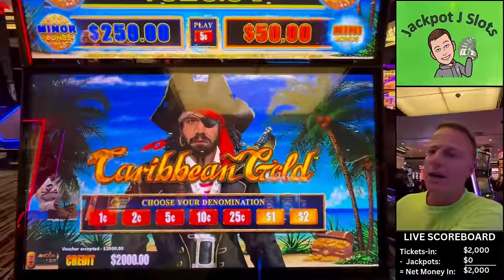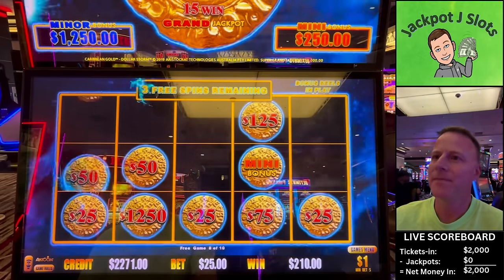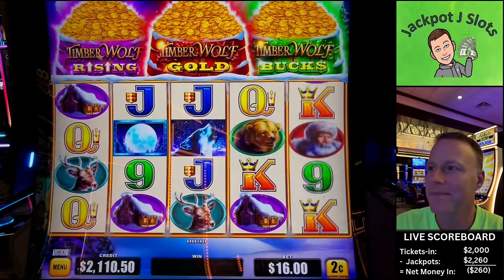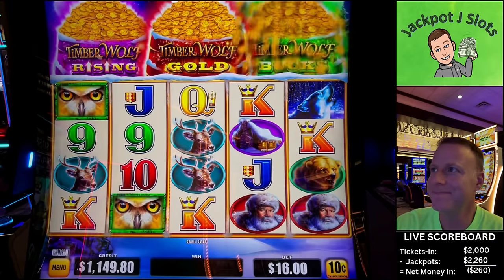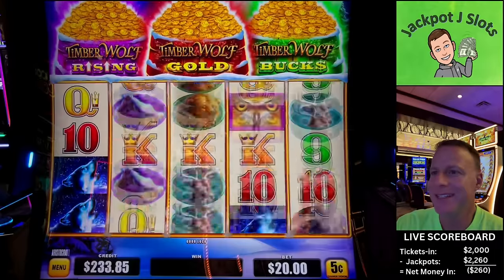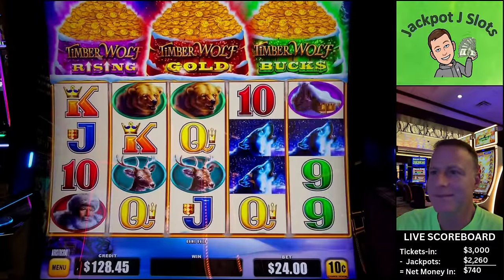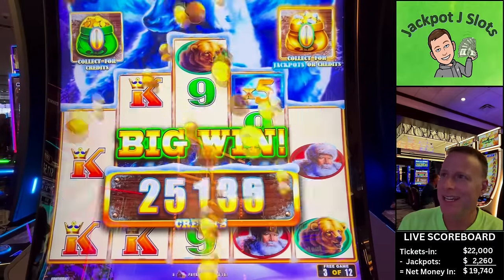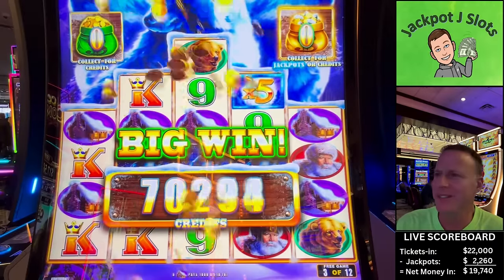THIS IS PAINFUL...WINNING $10K NEVER HURT SO MUCH!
Talk about a Devil's Night nightmare...I started the day on Dollar Storm and hit a great jackpot, only to blow it all (and much more) on Timber Wolf, just to hit a massive 5-figure jackpot at the end of the session...you have to see this to believe it!